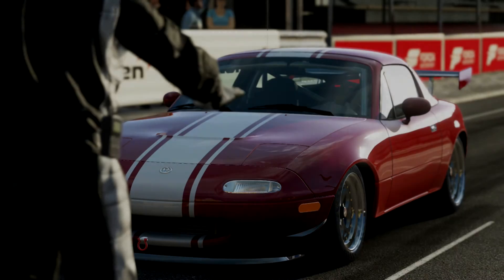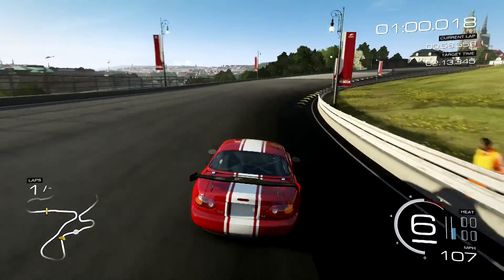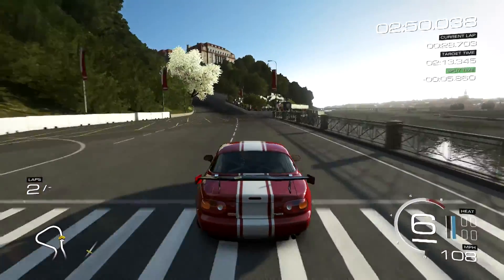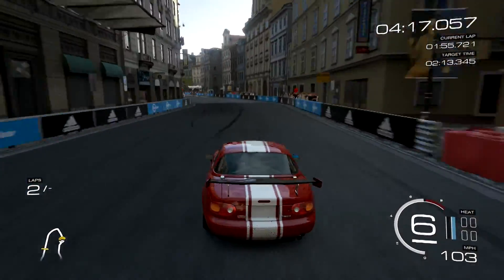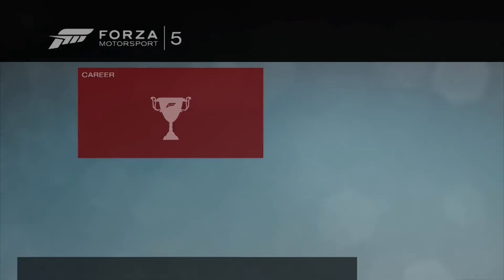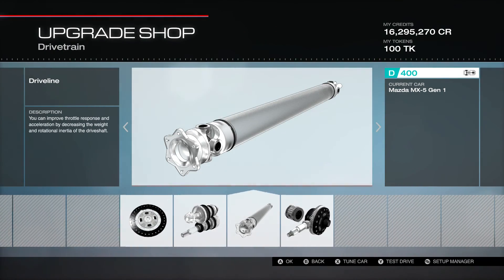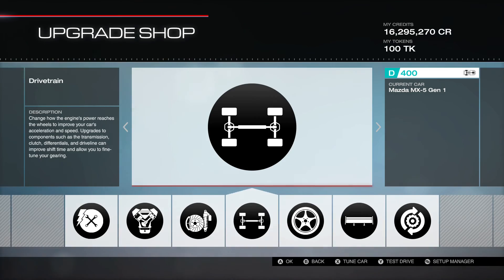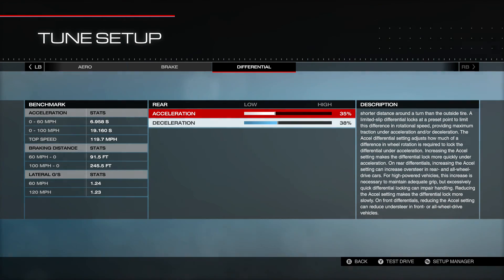Forza 5 - Parts and Tunes Favorites - Miata D Class Revisit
Forza 5 live commentary - I am going back to the beginning and finding my favorite cars and updating them with what I have learned in the upper classes.  I am excited to see how well they turn out.